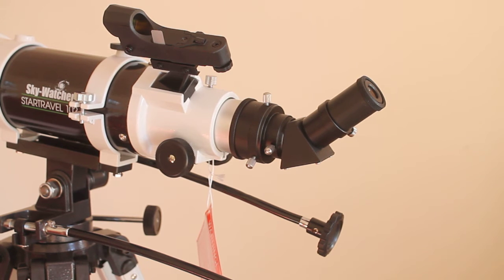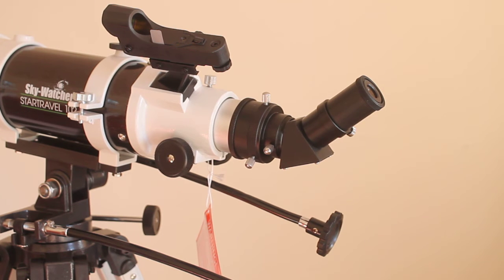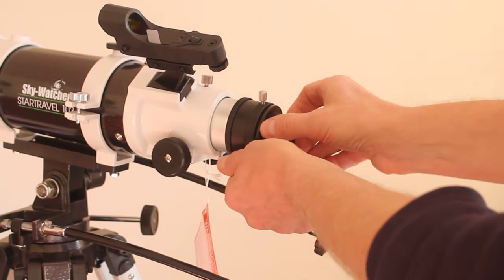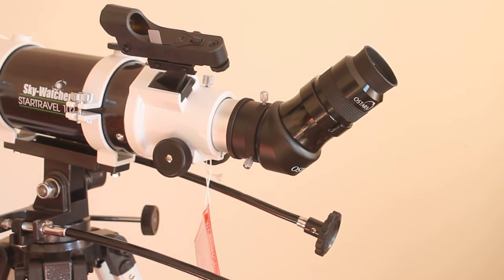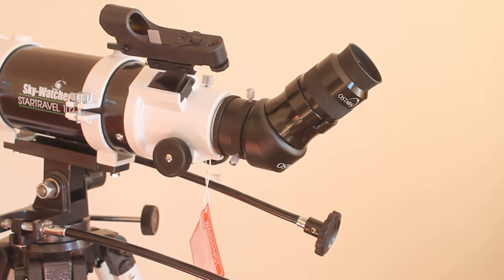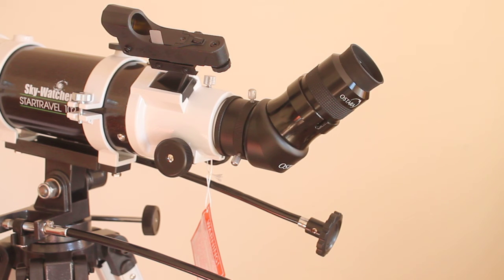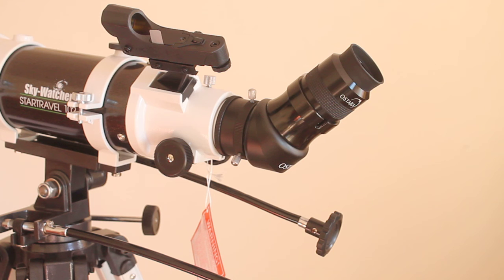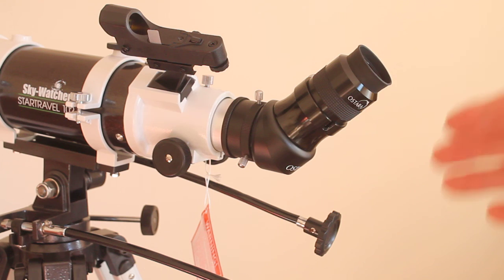Skywatcher Startravel 102 AZ3. How to attach a 2" 45 degree erect image diagonal